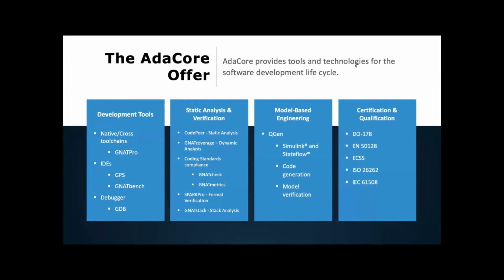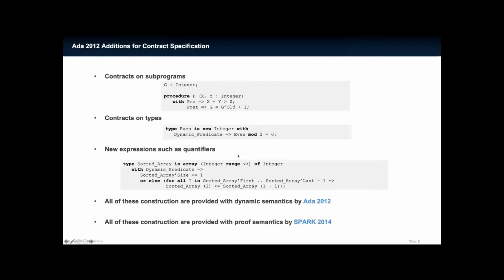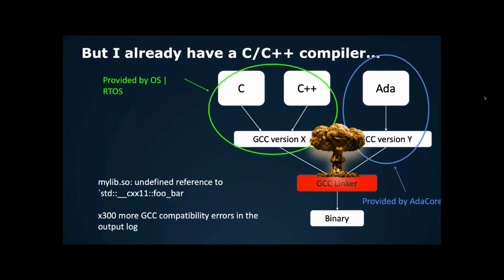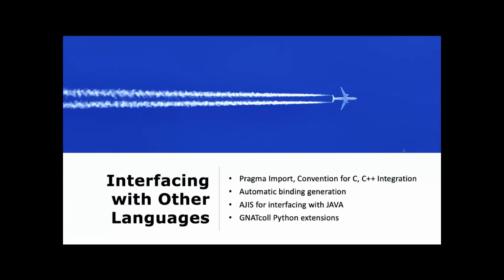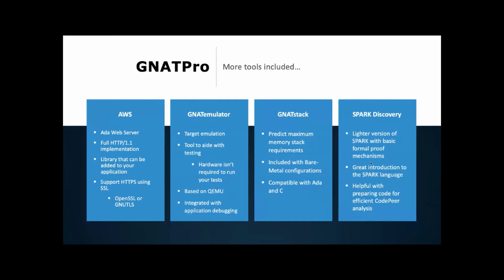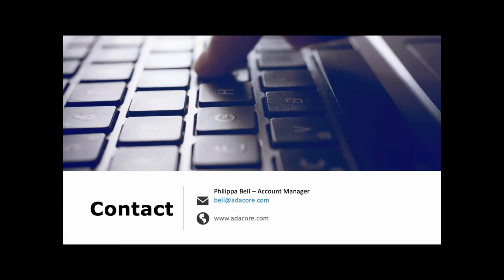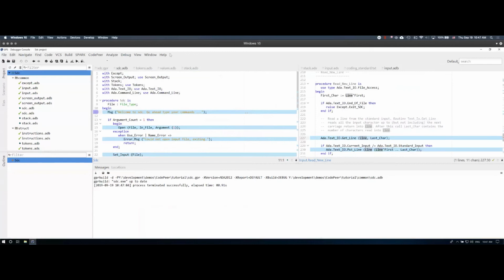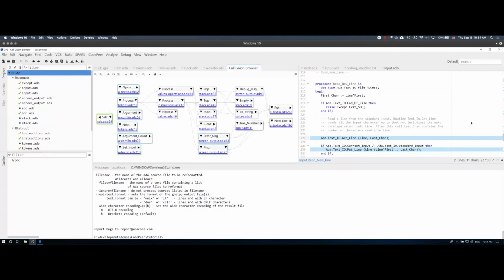The GNATPro Toolsuite Integrated Development Environment for Ada, C, and C++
Hosted by Rob Tice, Lead Technical Account Manager for AdaCore.

This webinar will present the present and future of the GNATPro toolsuite’s collection of tools and utilities for Ada, C, and C++ development. We will discuss AdaCore’s tool roadmap and demo the suite of tools you have access to right now as part of your subscription to GNATPro.

Originally Presented on Thursday, September 19, 2019

Rob has degree in Electrical Engineering from Rensselaer Polytechnic Institute, he has worked in the industrial automation and music technology industries as a hardware engineer and embedded software engineer where he specialized in the development of real-time, embedded applications. At AdaCore, Rob is a technical resource for the sales team, working with customers to understand and solve their technical challenges. He also conducts consulting, training, and mentorship activities for AdaCore’s customers.